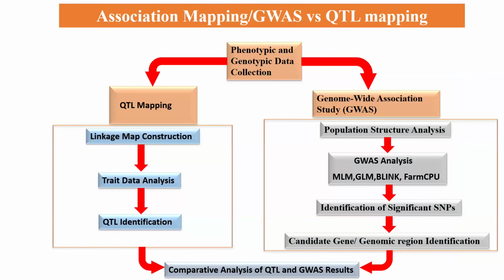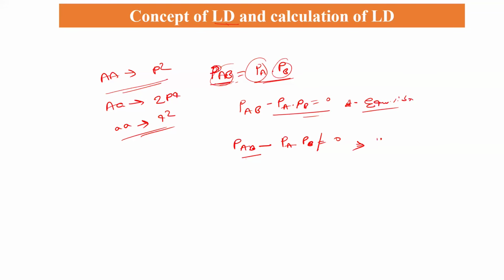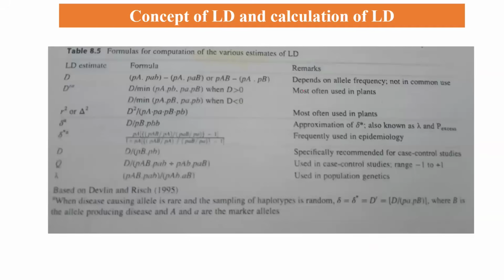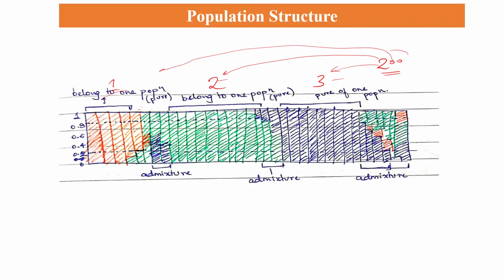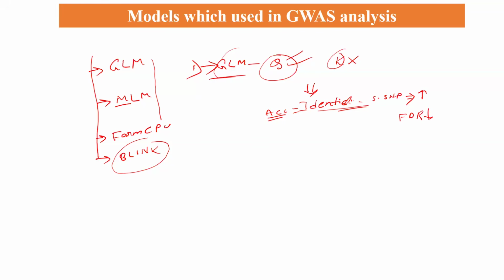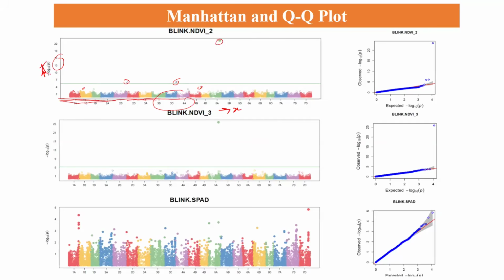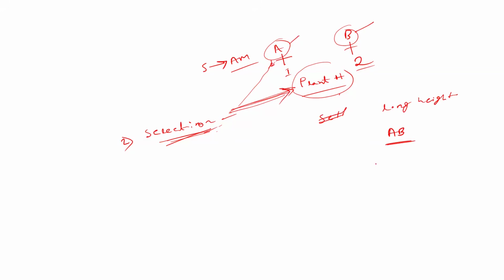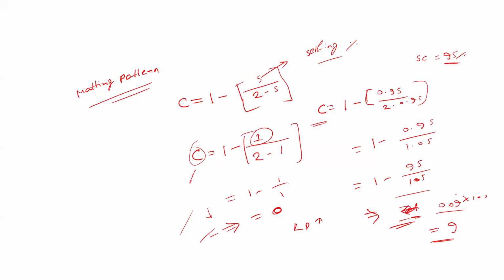ICAR AICE Ph.D. /NET/ARS Exam - Association Mapping (GWAS) - Ananta Sir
📚 Learn Association Mapping (GWAS) for ICAR AICE Ph.D./NET/ARS Exams in Genetics & Plant Breeding.
In this class, the concepts, principles, and applications of Association Mapping/GWAS are explained in a simple and exam-oriented manner.

🔹 Important for ICAR NET/ARS & Ph.D. preparation
🔹 Genetics and Plant Breeding
🔹 Concept-based explanation with examples

👉 Join us through the links provided in the comments section.